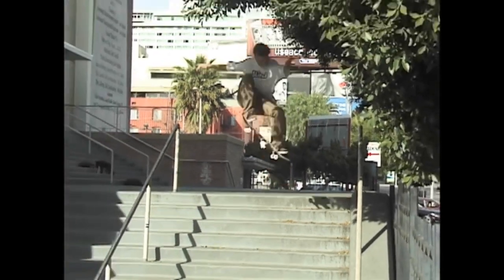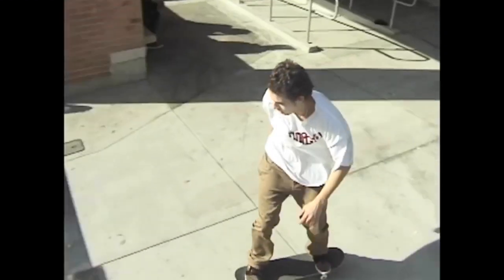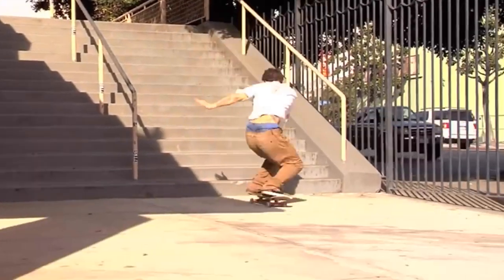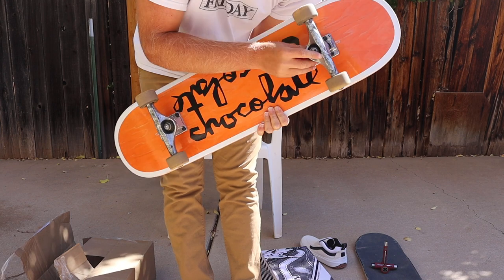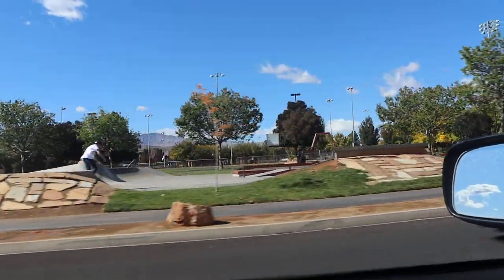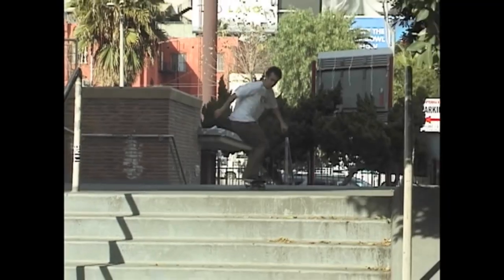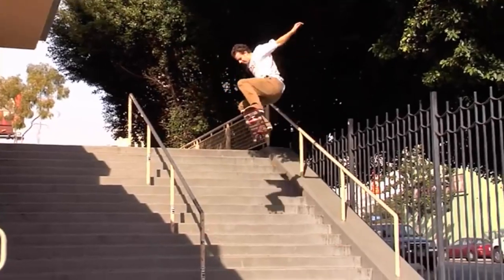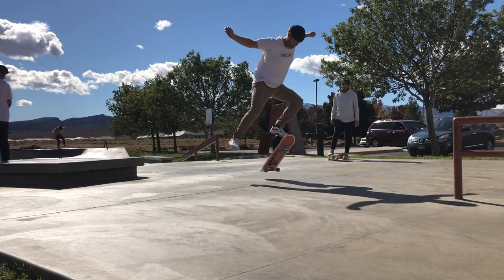TJ Rogers SECRET to Switch 360's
TJ Rogers has maybe the best switch 360's in skateboarding. Tj Rogers was on the nine club and shared his secret to switch 360's. Tj Rogers did a switch 360 down the hollywood 16 years ago and on the nine club tj rogers shared his secret is to use a fresh board and fresh shoes each times he wants to do a switch 360 clip. Tj Rogers makes switch 360's look so good I want to see if I can use his secret to land my own switch 360's.